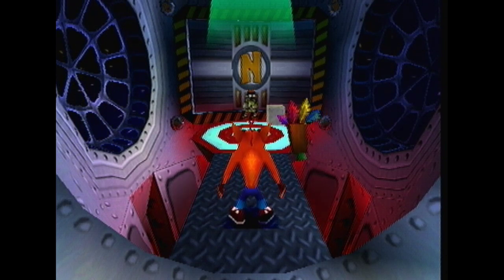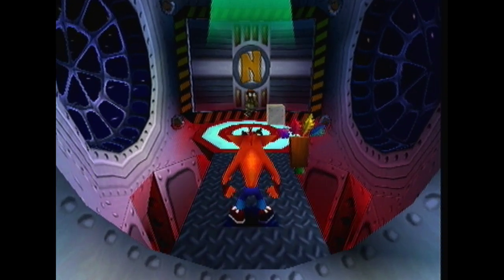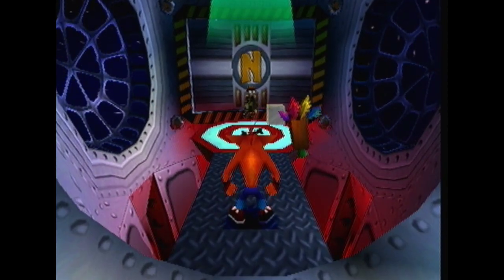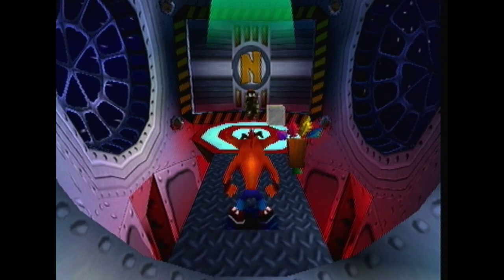Crash 2: Boomfan's Alternative Jetpackless Tutorial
It's not impossible anymore. Still hard, but doable